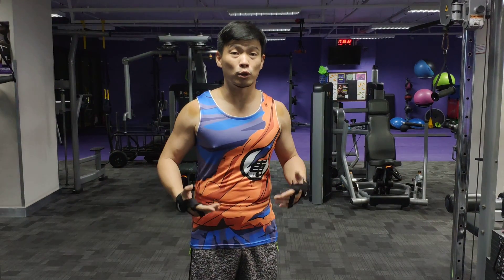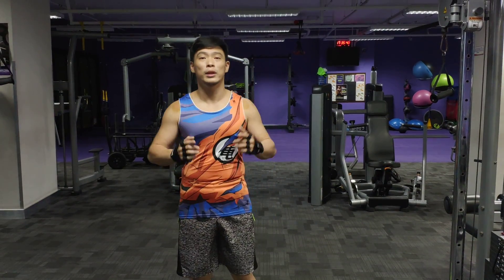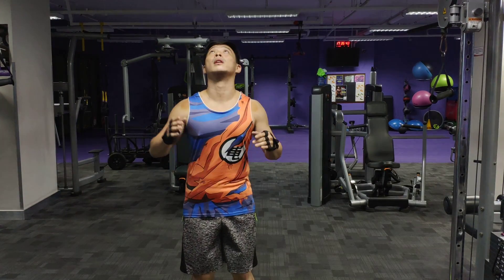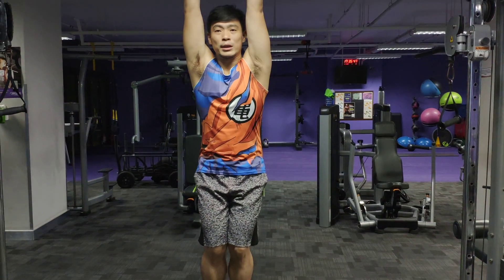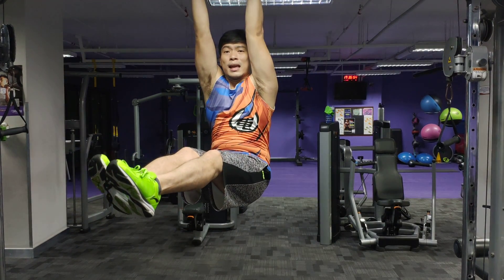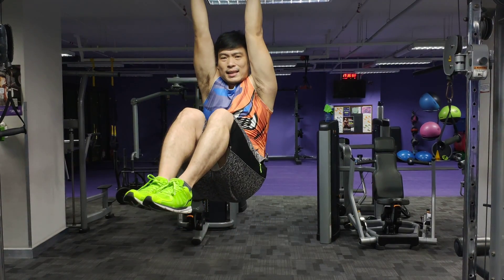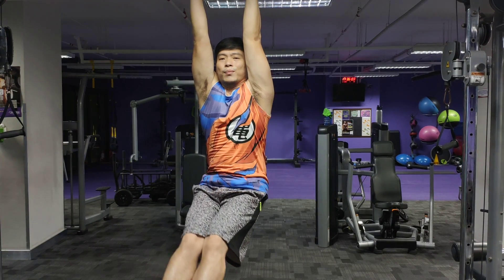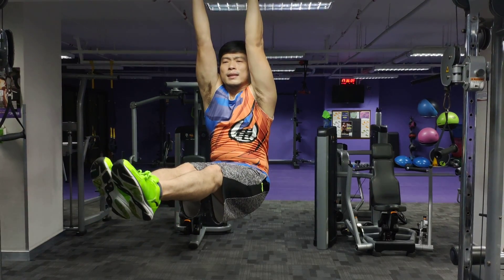Six Pack Abs Excercise: V Hold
Squeeze your legs to your core
Turn into L shape hold for another 3 seconds
Release

6 reps
2 to 3 sets